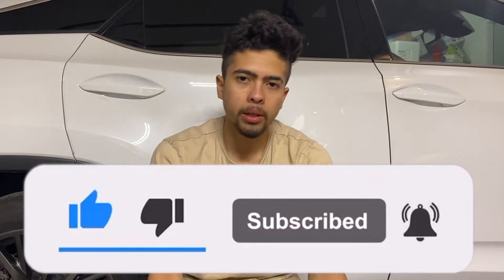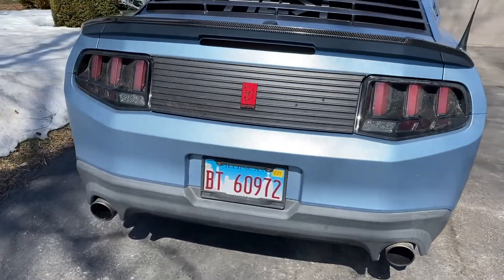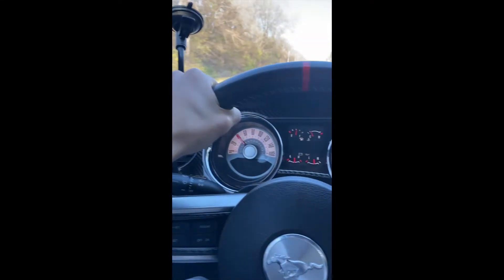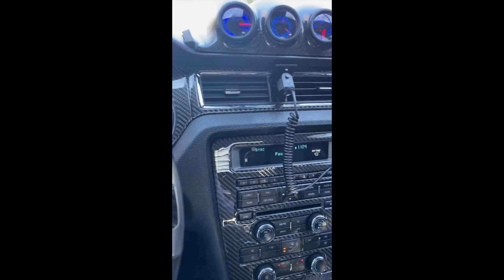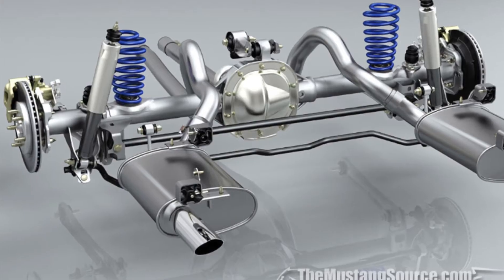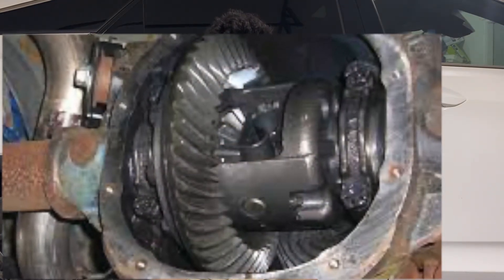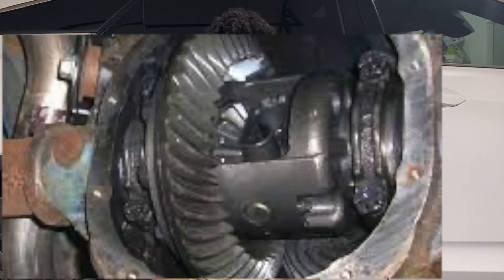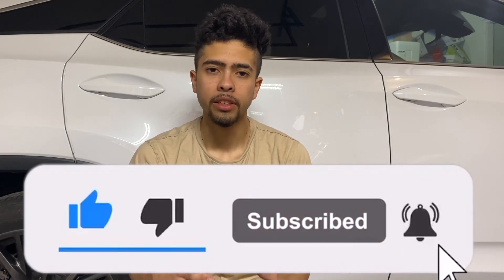What happen to my Mustang | Did I really grenade my Differential | Mustang service update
Hello Guys and Girls my names Drew and my channel is DREWGTV I own a 2011 Mustang Premium with a Roush Phase 1 Supercharger Kit Installed which isn't dyno'd yet but Roush claims it will get 575 crank horsepower a couple of mods that I have on my Supercharged Mustang is equipped with four-piston Brembo Brakes, Carbon Fiber GT500 Spoiler, Boss 302 Lower Grille, Raxiom Vector Tail Lights, Diode Dynamics LED Lights, Baby blue vinyl wrap, Carbon Viper Interior, Custom Carbon Fiber gauge pod with Glowshift gauges, Boss 302 Grille design, EGX Rear Window Louver Kit, MMD Eleanor Style Window Scoops; Pre-Painted, CDC Rear Decklid Panel, MMD Rear Decklid Panel, Roush Hood Struts, JLT catch can, and these are some future mods that I plan to add within the next coming years to make the ultimate badass mustang, We also have a 2006 Honda CRF450X with some Street legal kits from tusk with future mods coming along with a 2005 Harley Davidson Sportster where it'll be turned into a bobber with a big bore kit to make it a 1200, along with a 2003 Infiniti FX35 that's being modded with an invidia exhaust, Intake, throttle body, LED lights, Interior Lights, rolls royce ceiling lights, and some new wheels
Future Mods: JLT Carbon Fiber Intake, Carbon Fiber Hood, Shelby Wide Body Kit, MMD side scoops, Trufiber Carbon Fiber decklid panel, Trufiber Carbon Fiber splitter, Roush axle-back exhaust, American Racing Headers, and x pipe, Roush Phase 3 Supercharger kit, Trufiber Trunk, Carbon Fiber Roof, Carbon Fiber Steering wheel, Oracle headlights, and halos, Trufiber Carbon Fiber side skirts, APR Performance Rear Diffuser; Carbon Fiber, VMP Tune, E85, BMR upper control arms, BMR Lower control arms, Whiteline Watts Link,  BMR subframe, BMR K member, Pedders eXtreme XA Coil-Over Kit, Ford Performance Front Lower Control Arms, Steeda Strut tower Brace, BMR Weld-On Boxed Subframe Connectors; Red, SR Performance Rear Shock Tower Brace; Black, BMR Radiator Support without Sway Bar Mounts; Red, Comp Cams Stage 3 XFI NSR Blower 236/243 Hydraulic Roller Camshafts.